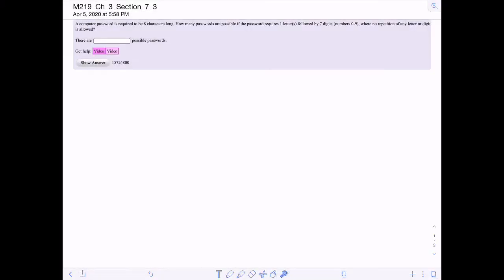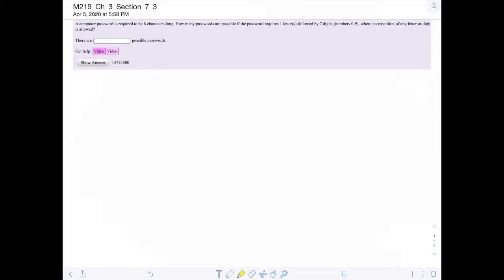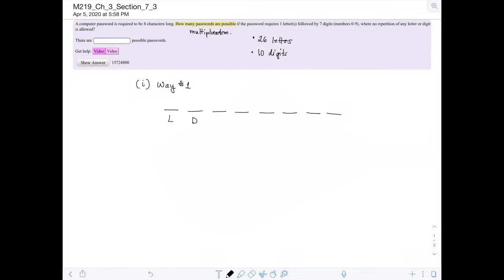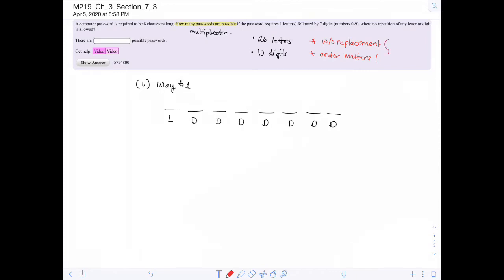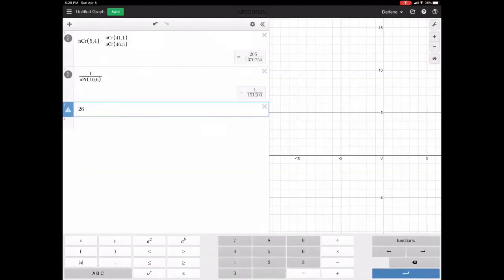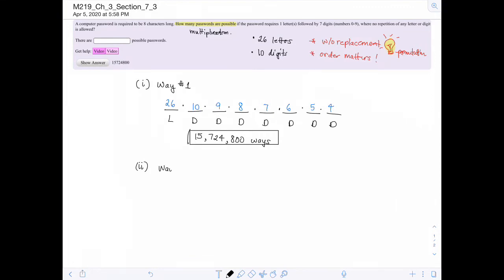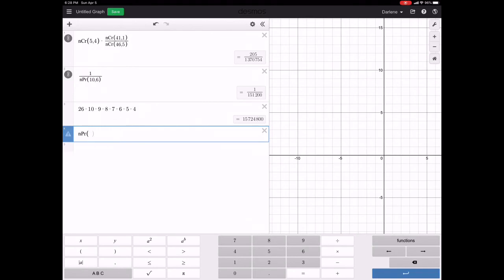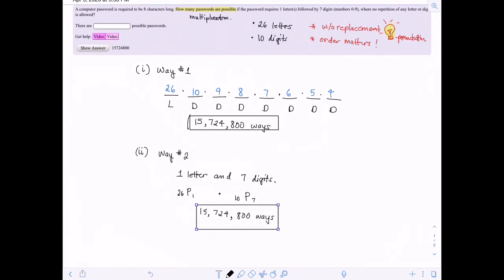Probability- Use permutations to find a probability- password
This example demonstrates finding the number of ways to construct a password using permutations.